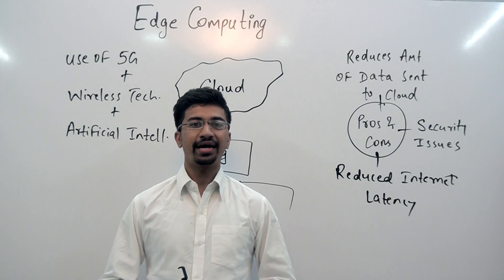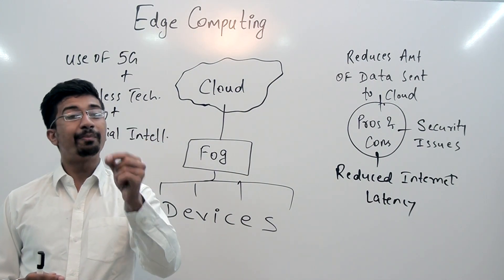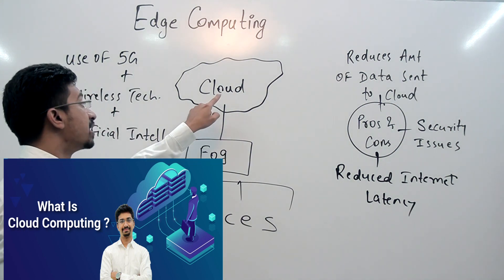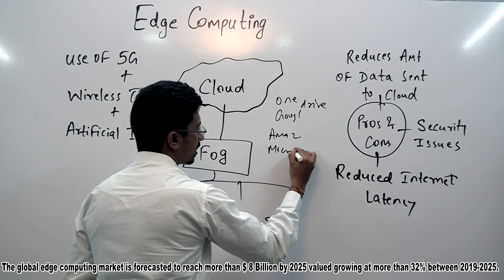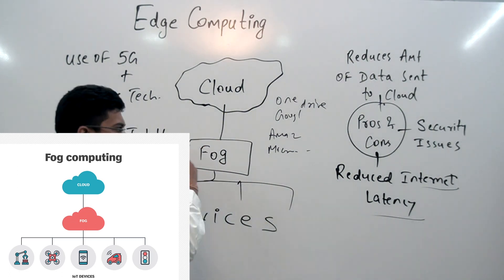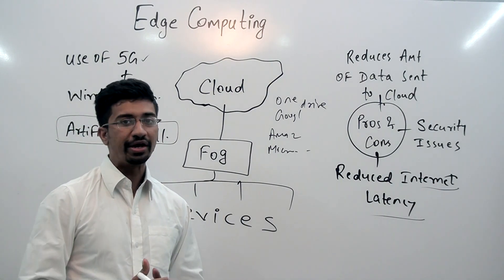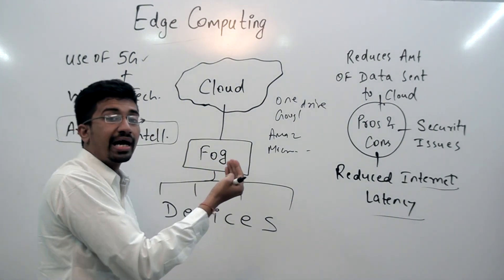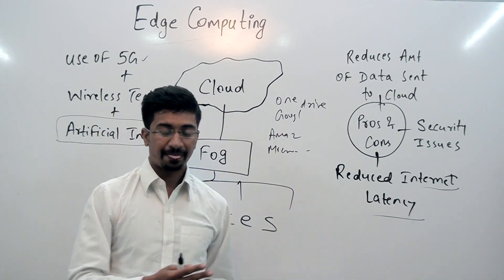What is Edge Computing ? Cloud Computing vs Edge Computing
Edge computing places workloads closer to where data is created and where actions need to be taken, and addresses the unprecedented scale and complexity of data created by connected devices. As more and more data come from remote IoT edge devices and servers, it’s important to act on the data that makes the biggest impact. Acting quickly on the right data can help companies seize new business opportunities, increase operational efficiency and improve customer experiences.

Edge computing using distributed
network architecture to ensure nearreal-
time processing with reduced
delays has lower latency as compared to
cloud computing.